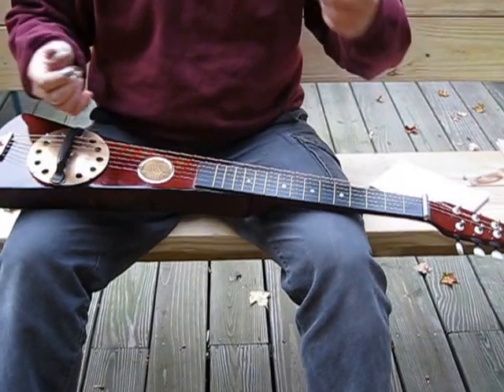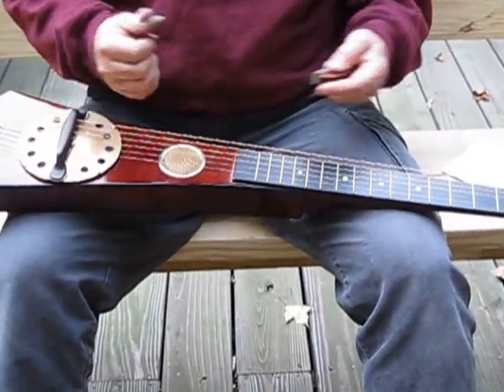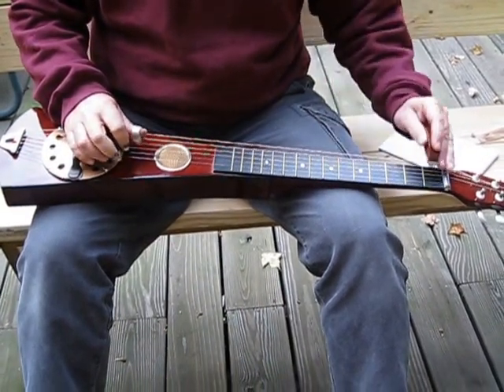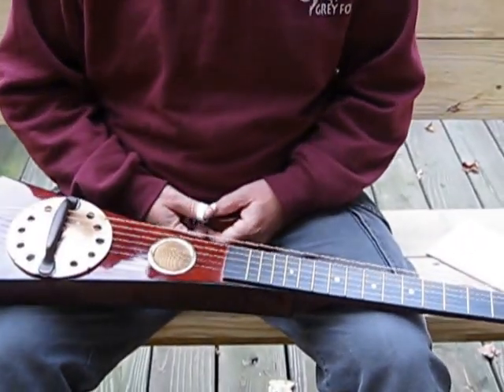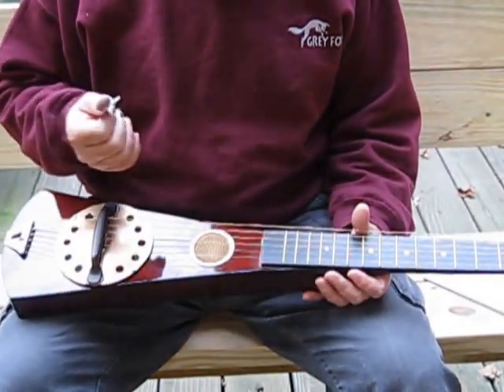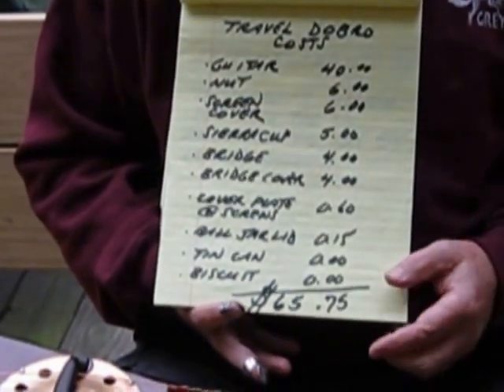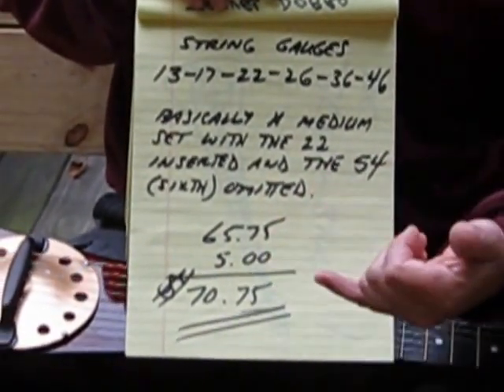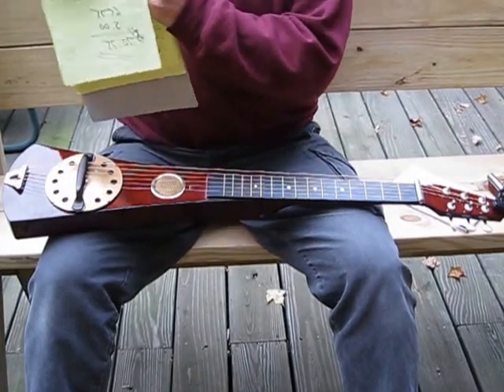Travel Dobro 5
Part 5 of 5. Done!